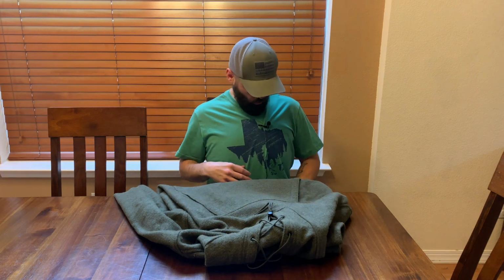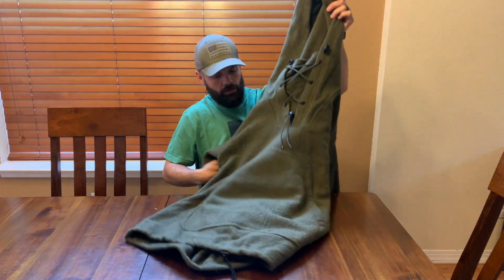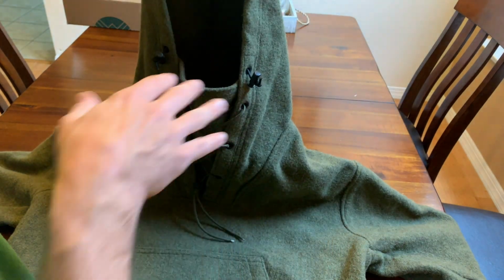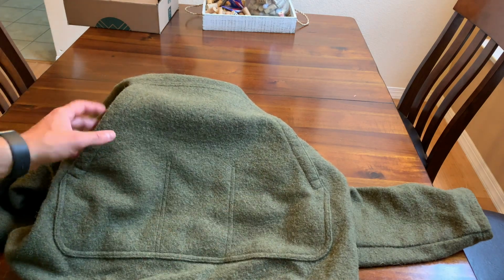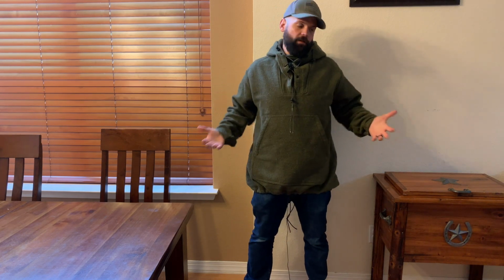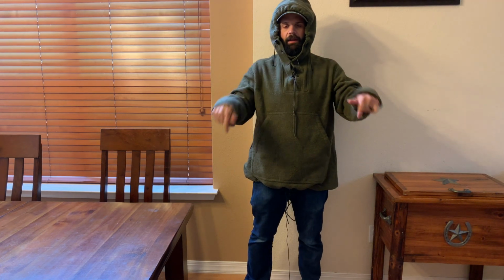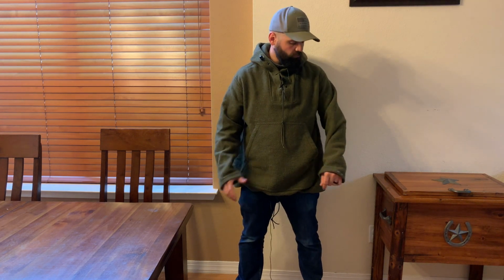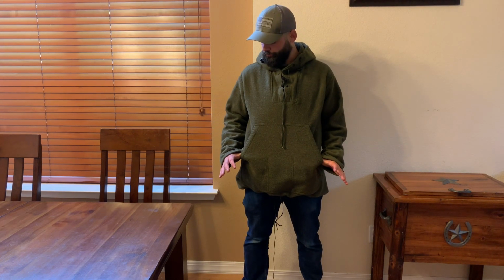Lester River Boreal Shirt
This video is about Lester River Boreal Shirt